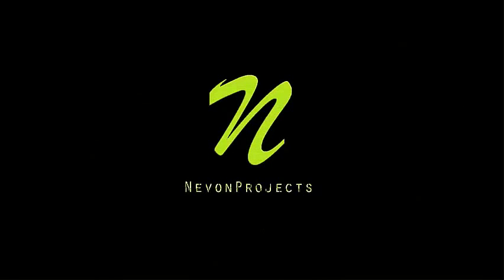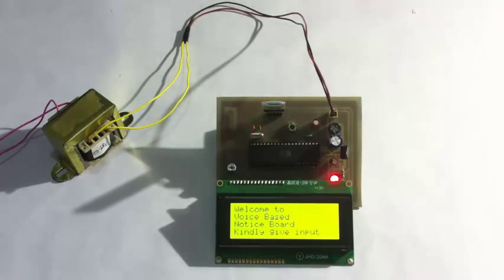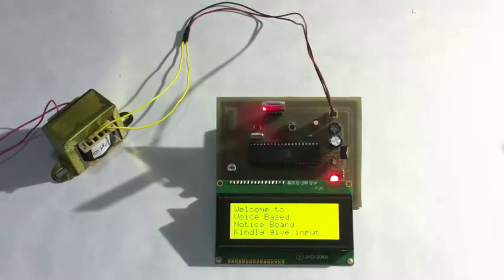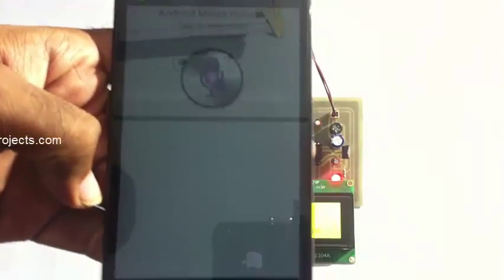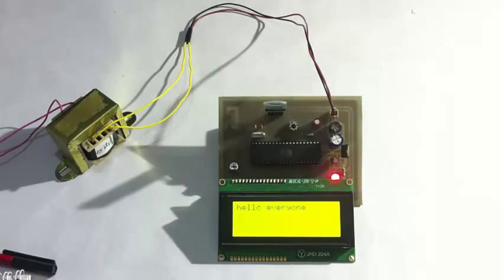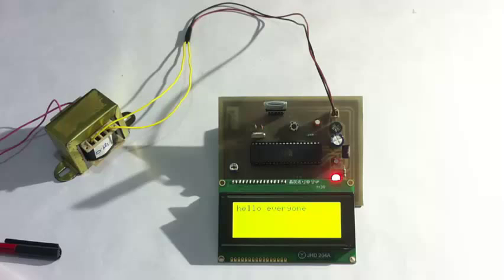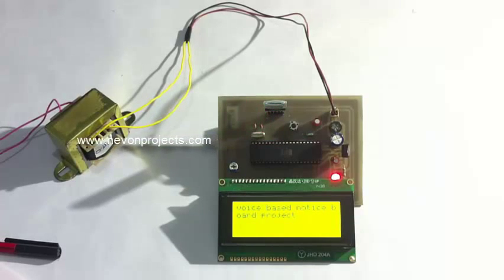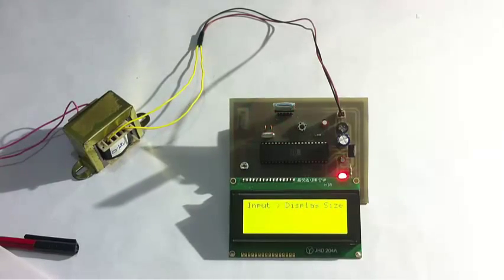Voice Based Notice Board Project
The system allows user to display Notices/announcements on an LCD screen by just speaking out the message through his/her android phone.